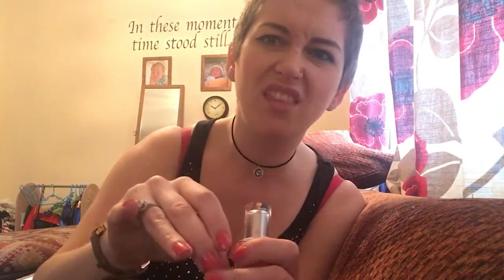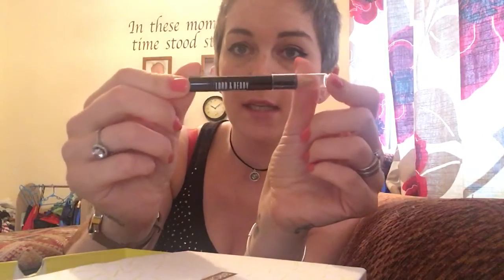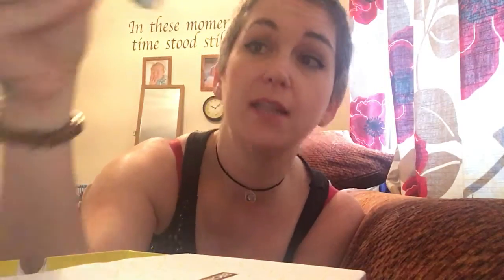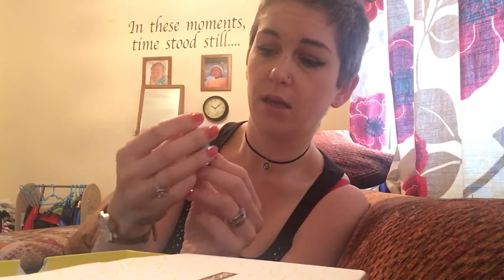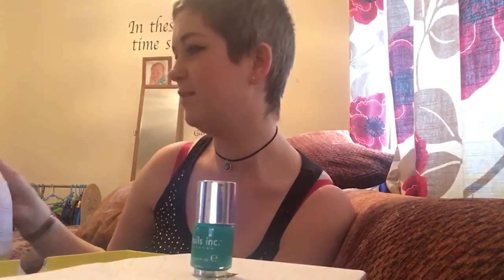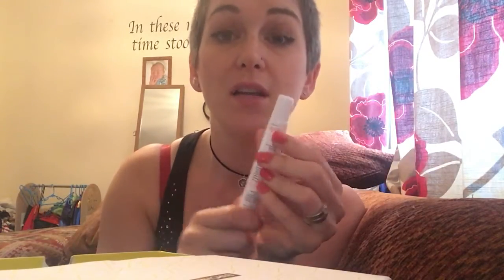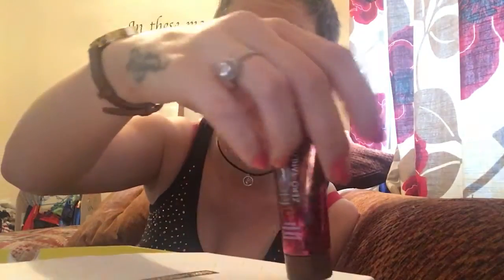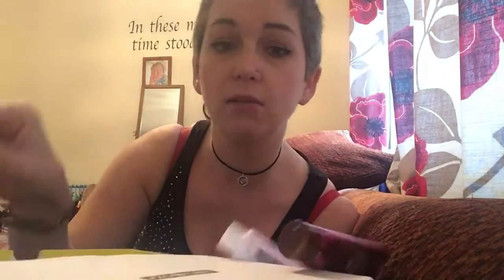Birchbox Jan UK 2017 (spoiler alert 🚨)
Hey guys - me again!!! This is my Jan box for 2017. My 3rd video, I am on a roll. SPOILER ALERT this is just out. don't look if you want surprises!!! Hehe 😂 loved my box, dfo a Birchbox lover so far.
Box is a subscription of £10 per month plus 2.95 for postage. Search Birchbox in google and there it is.
Need more info - get in touch anytime.
Sprinkle happiness this Jan guys 💋 xxx